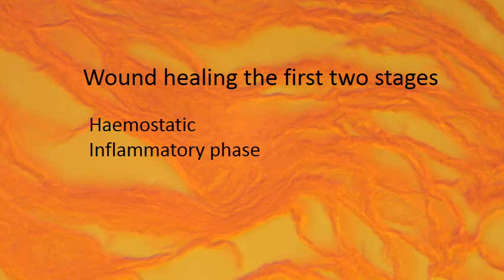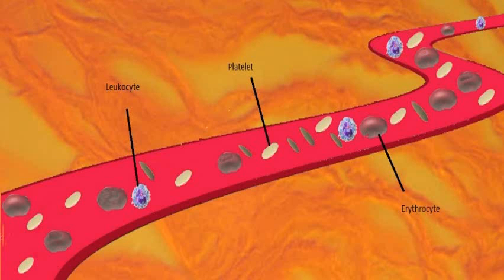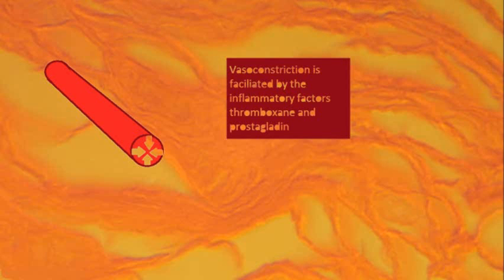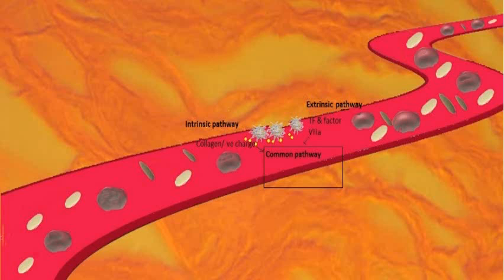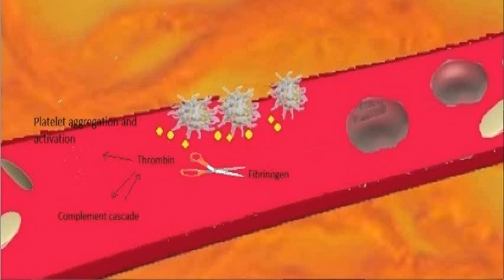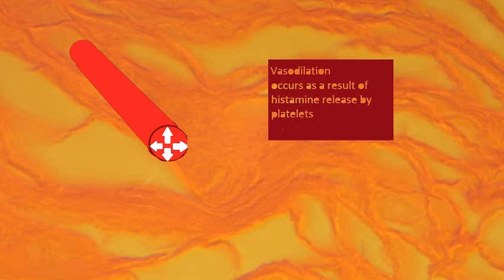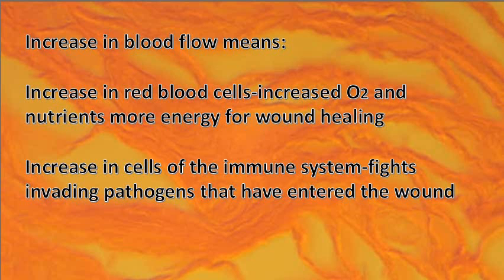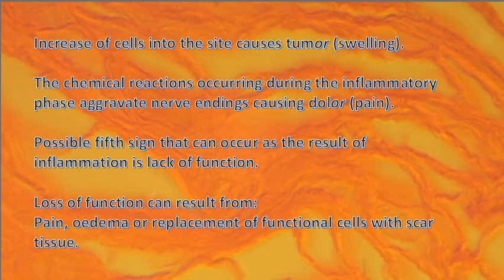WoundHealingFirstTwoStages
This video is on the first two stages of wound healing. Ignore the cursor at around 1.18, I did a separate recording and played around with the cursor feature, the recordings some how combined and I cannot overwrite this portion of the video.

Source of images; mix of images available from office and Wikimedia images.